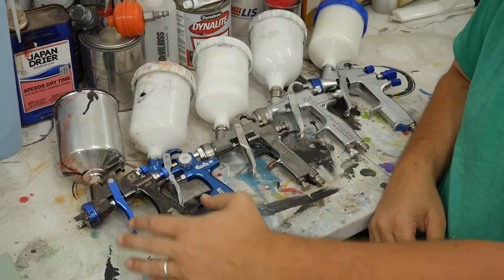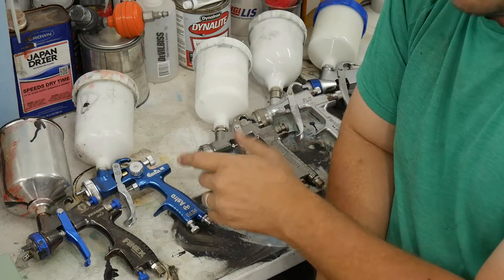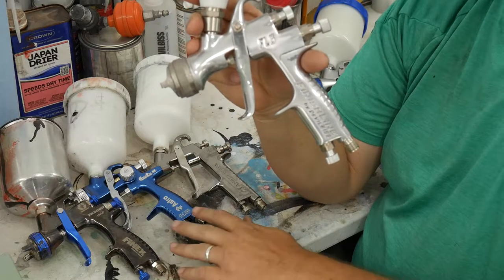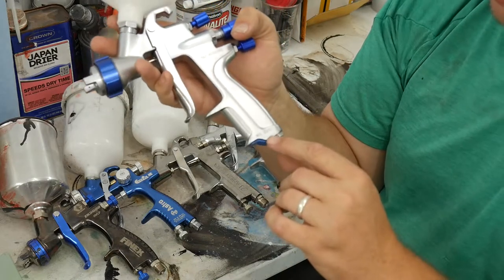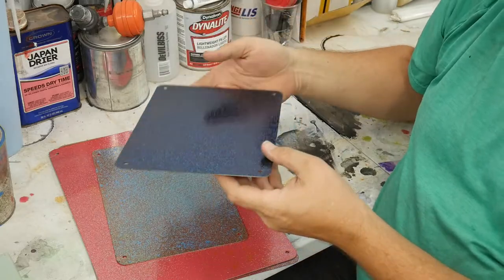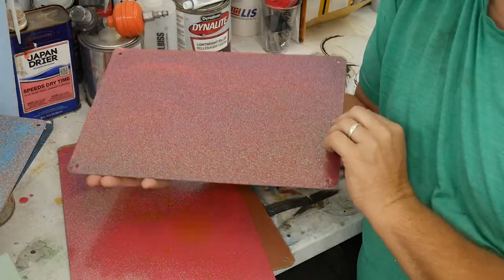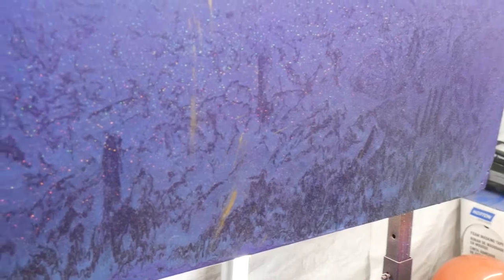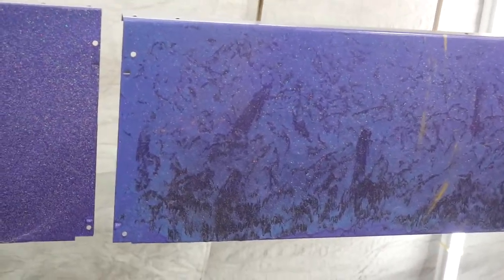Spray Gun Review | Rustoleum Paint Test Panels | Channel Update | See which gun comes out on top?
I'm reviewing paint guns that I have experience with and showing test panels I painted with rustoleum paint. Updates on the engine project and future projects for the channel.